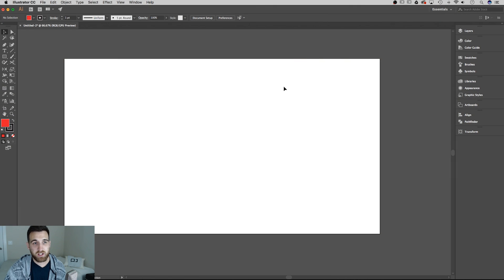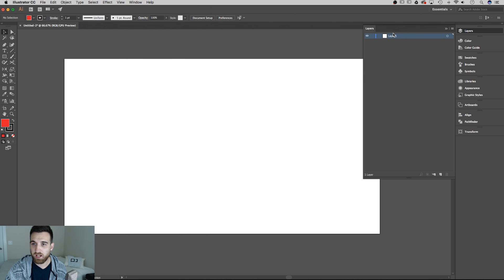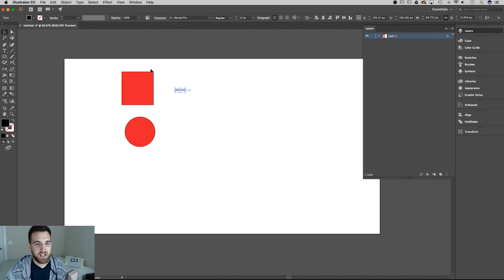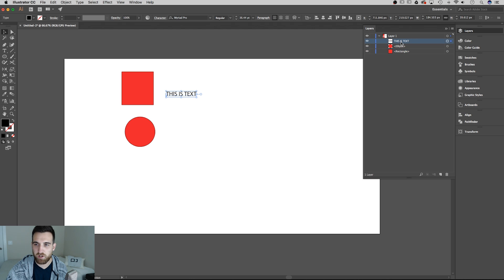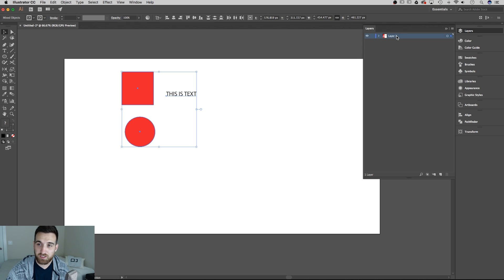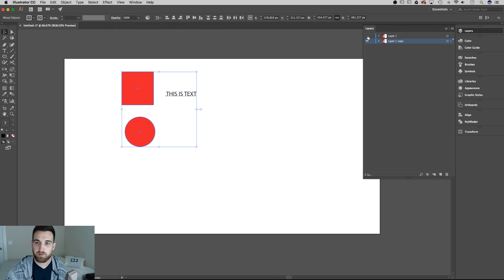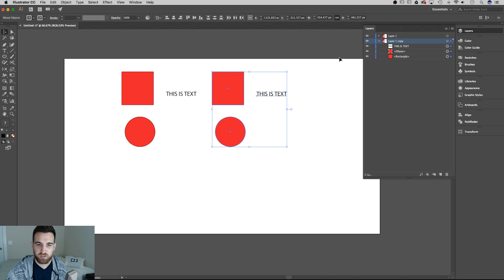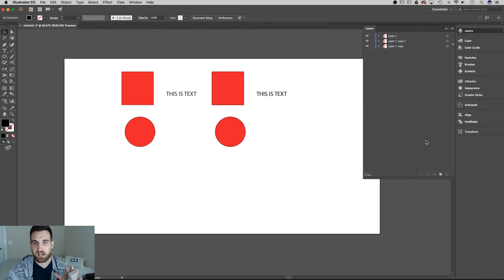How to Copy & Duplicate Layers | Illustrator Tutorial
In this Illustrator tutorial, learn how to copy layers and duplicate layers using shortcut keys in the layers panel.